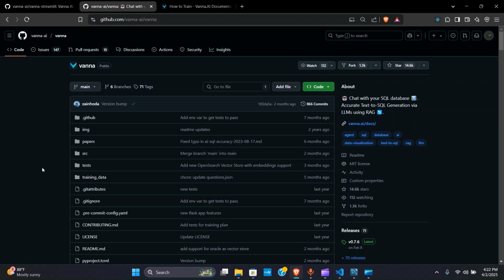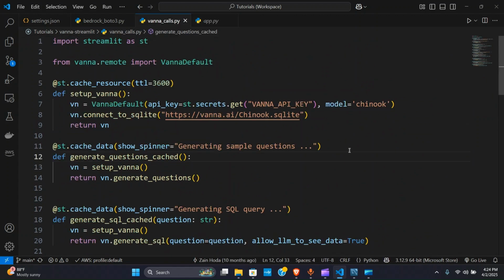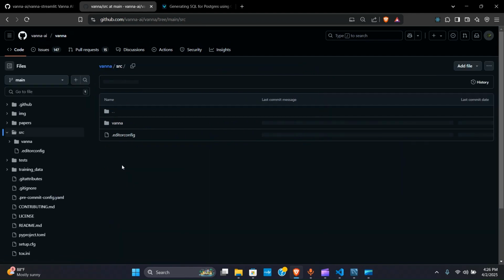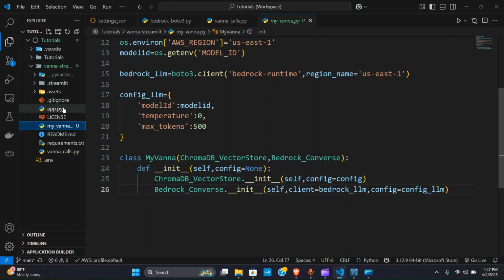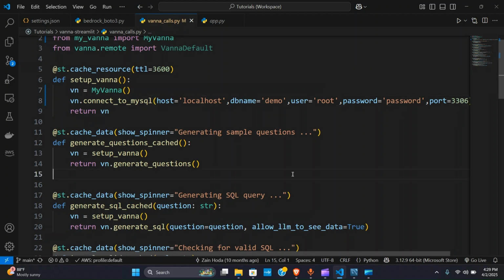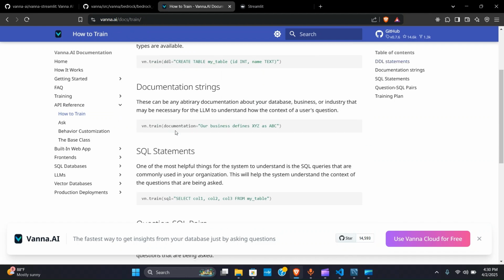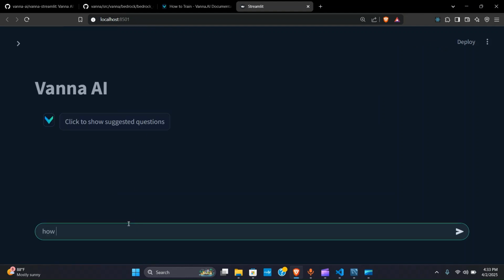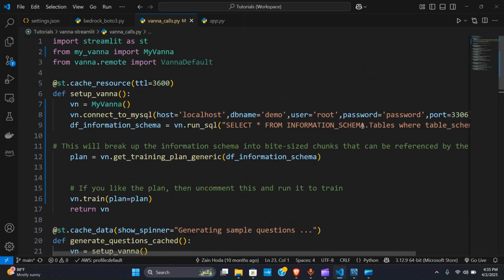Vanna AI implementation with AWS Bedrock model | Vanna AI tutorial | MySQL | ChromaDB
Vanna AI implementation with Bedrock model | Gen AI

Chat with Your SQL Database Using Vanna AI in natural Language | Let AI write your SQL for you.
Vanna ai using postgres ,chromadb and Mysql
how to connect vannai with bedrock